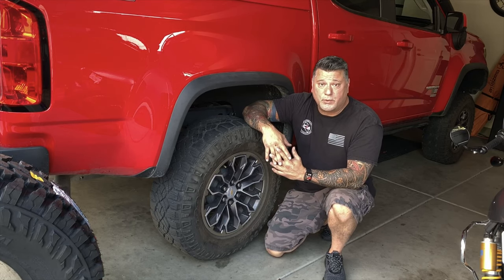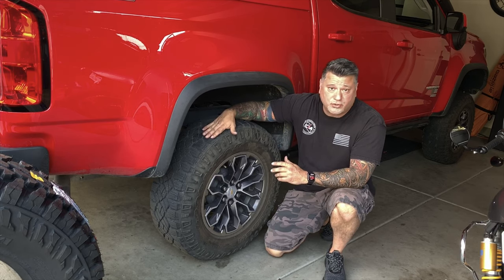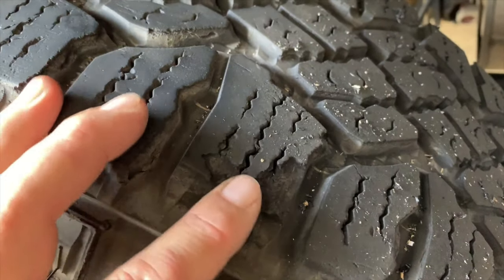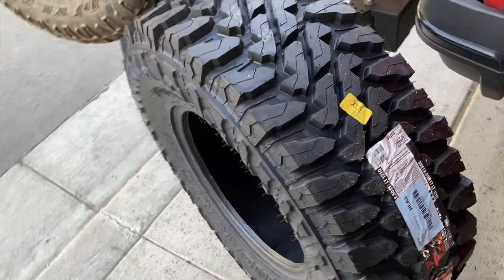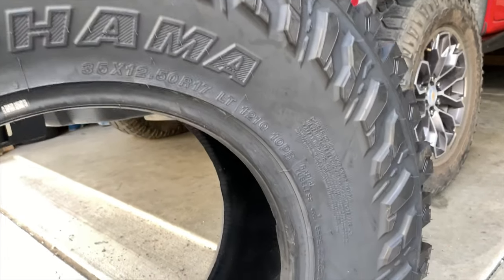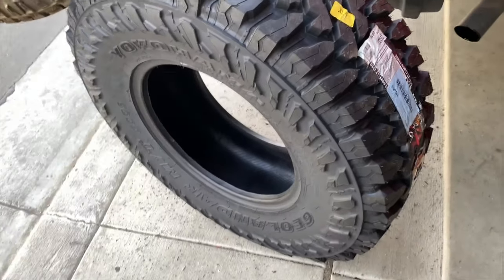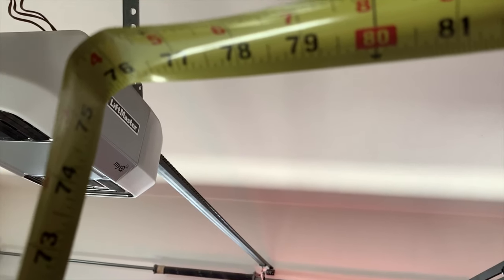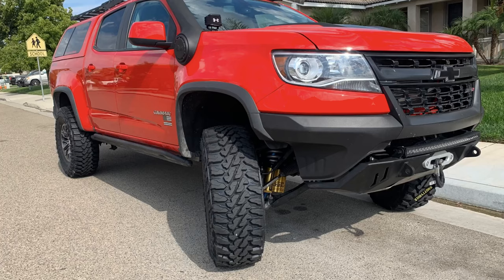Chevy Colorado ZR2 Duratrac vs. Geolander. Why I made the change!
We take the Duracrap tires off the ZR2 and mount the 35" Yokahama Geolander MTs.

GEAR on our Rig:
Winch @TheOriginalSmittyBilt
Tires @YokohamaTire
DSSV @Chevroletperformance
Hydraulic bump stops @Locked_offroad
M-Cell @WeBoost
Coms @RuggedRadios
Gearing @NitroGears
Camping @GazelleTents @BioLite
Fabrication @Ragofabrication
Awning @FrontRunnerOutfitters